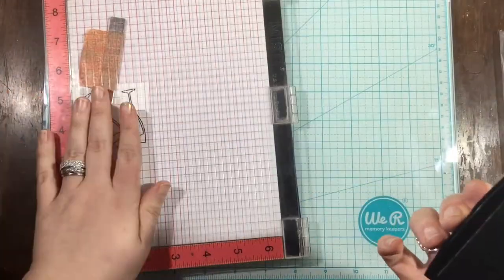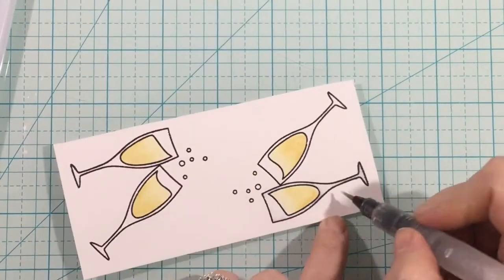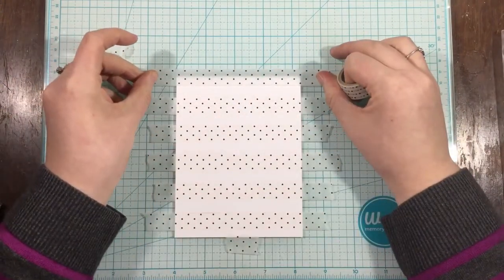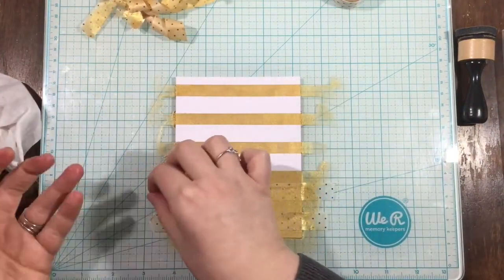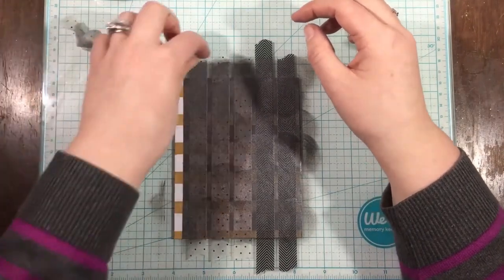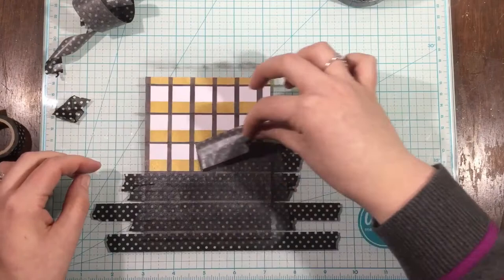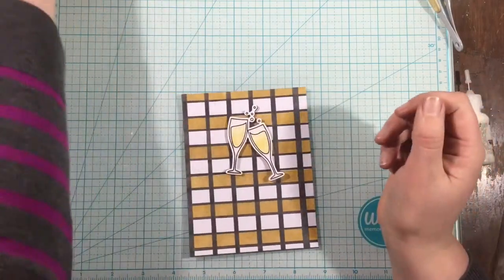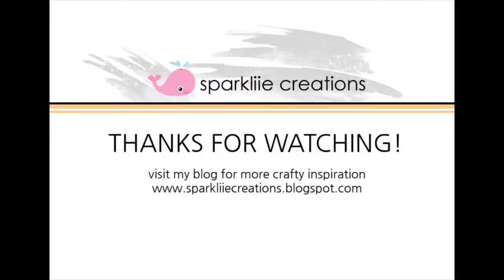Masked Plaid Background with The Hedgehog Hollow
Hi! Today I used the Happy New Year stamp set and dies from Pretty Pink Posh - exclusive products from the December box from The Hedgehog Hollow!! These stamps and dies are so amazing! I wanted to highlight them with a sparkly plaid background with Nuvo Embellishment Mousse. Watch my video to see the whole process!!